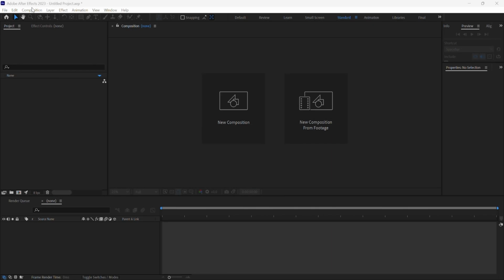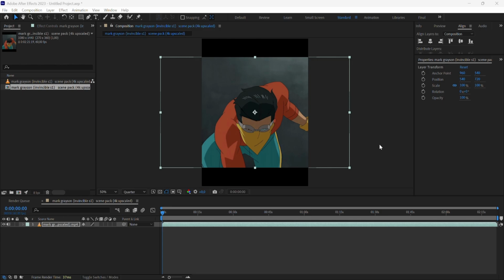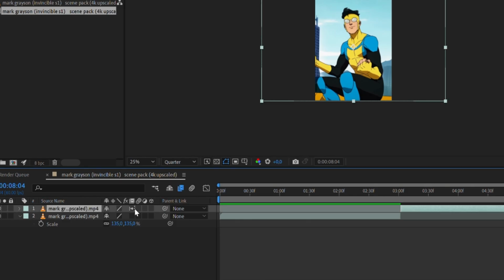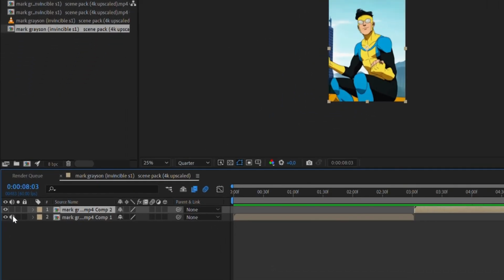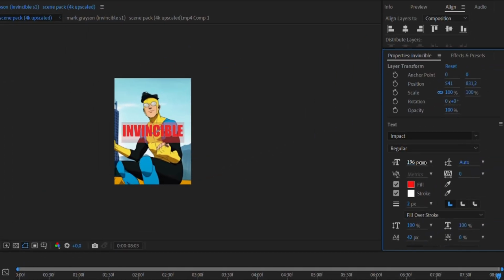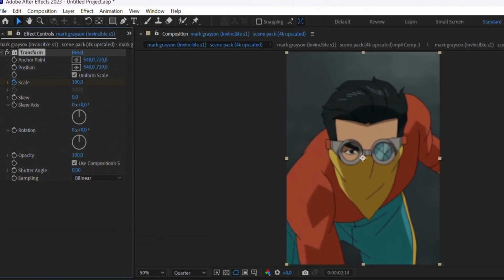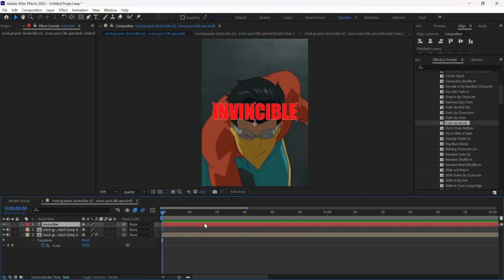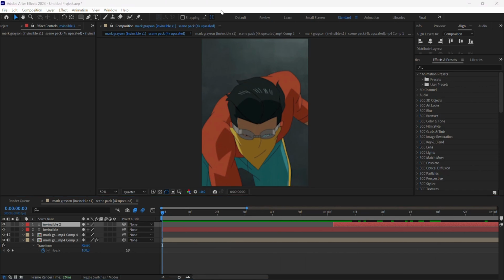Learn after effects in 7 minutes - Easy Beginner Tutorial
➡️ Easy Beginners Tutorial

⏳ Timestamps:
0:00 - 0:11 - Intro
0:12 - 0:32 - Where to find video clips?
0:33 - 0:58 - How to import videos?
0:59 - 1:23 - How to change your video settings?
1:24 - 1:43 - How to Rescale & align your clips?
1:44 - 1:57 - How to Cut/Trim clips?
1:58 - 2:15 - How to Change lenght of your edit?
2:16 - 2:35 - How to make your clips smoother?
2:36 - 2:56 - How to precompose your clips?
2:57 - 3:11 - What are the properties of your clips?
3:12 - 3:18 - How to change audio in your clips?
3:19 - 3:49 - Where to find (free) effects and presets?
3:50 - 3:57 - Where to find your toolbox?
3:58 - 4:23 - How to type and change text?
4:24 - 6:17 - How to add and edit (free) presets/animations?
6:18 - 6:36 - How to save your own presets?
6:37 - 6:55 - How to duplicate your clips/text?
6:56 - 7:24 - Outro